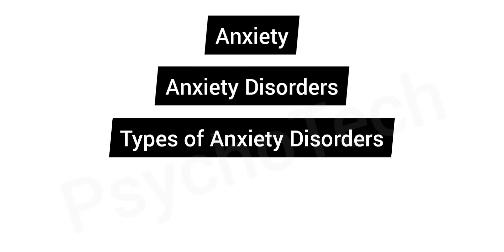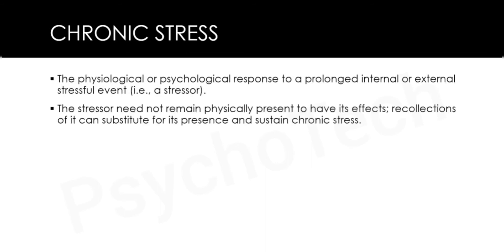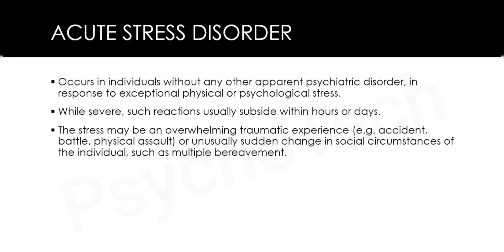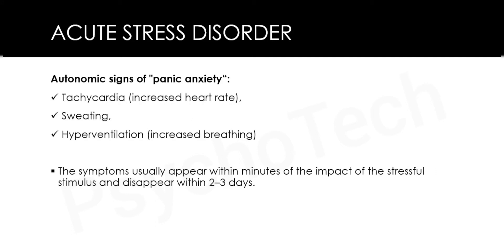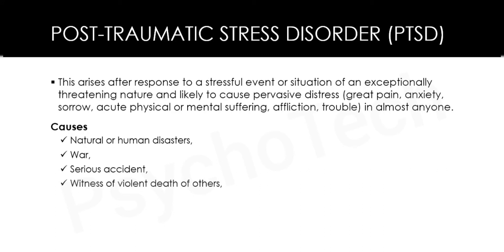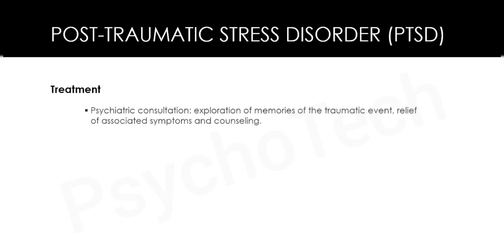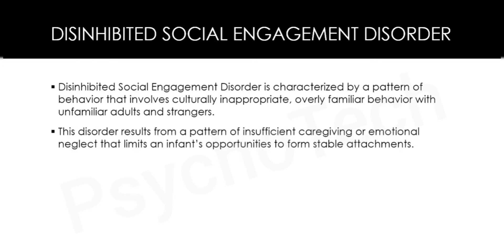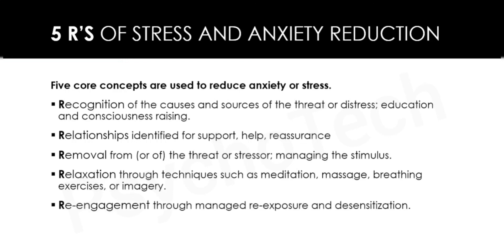Trauma and Stress Related Disorders | Acute Stress, Adjustment, PTSD & Reactive Attachment Disorders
Trauma and stressor-related disorders involve exposure to a stressful or traumatic event. These were previously grouped with anxiety disorders but are now considered a distinct category of disorders.

Disorders included in this category include:
- Acute Stress Disorder
- Adjustment Disorders
- Post-Traumatic Stress Disorder (PTSD)
- Reactive Attachment Disorder
- Disinhibited Social Engagement Disorder

Timecodes

0:00 - Intro
0:26 - What is Stress
1:21 - Chronic Stress
1:46 - Trauma and Stressor Related Disorders
2:05 - Types of Stress Related Disorders
2:28 - Acute Stress Disorder
4:14 - Adjustment Disorders
4:50 - Post Traumatic Stress Disorder (PTSD)
7:08 - Reactive Attachment Disorder
7:33 - Disinhibited Social Engagement Disorder
8:04 - Stress Reduction Strategies

Source Credit:
1. Stress reduction strategies.

2. A List of Psychological Disorders. verywellmind.

3. What Is Posttraumatic Stress Disorder?.

4. APA Dictionary of Psychology.